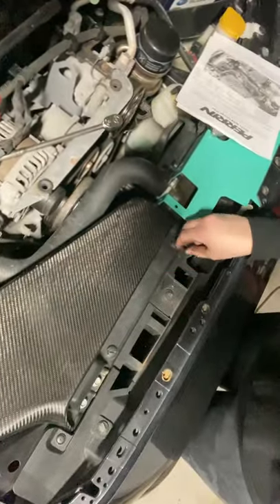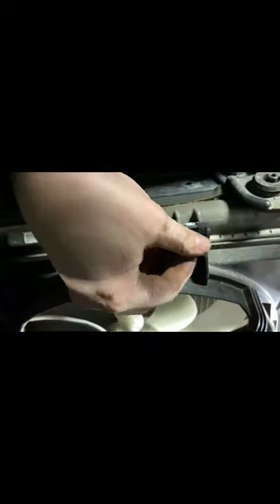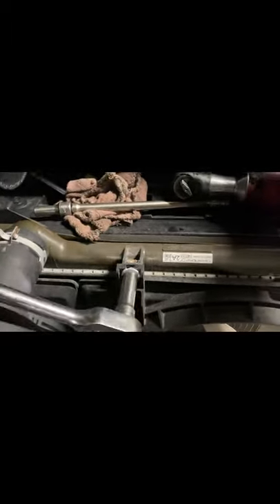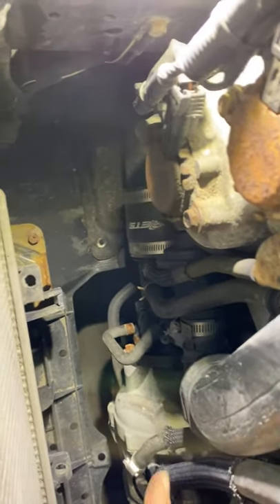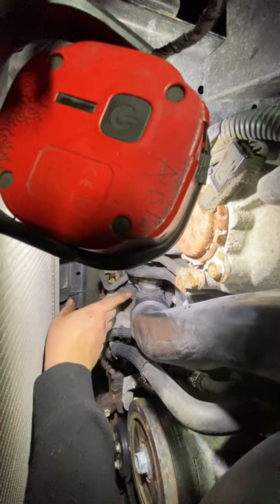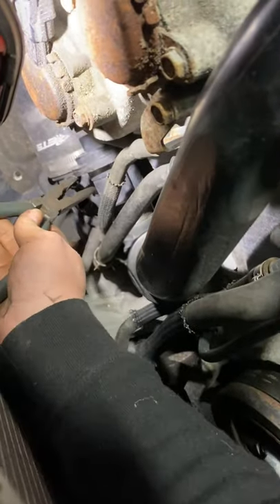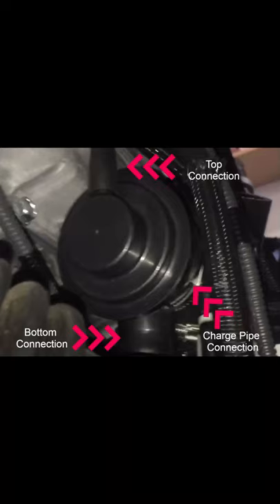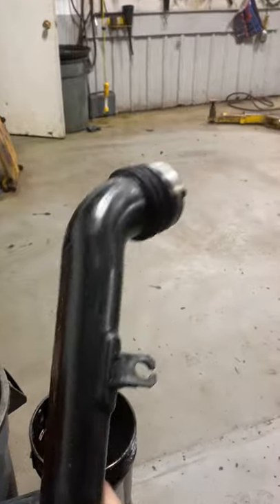Removing & Installing a Charge Pipe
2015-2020 Subaru WRX & STI Charge Pipe Install. HOW TO DIY
This is a step by step video of how to remove & install a charge pipe. Sorry for the poor quality. My more recent videos are a lot better. I had just started my Youtube channel when I made this video.

❌UPLOAD TIMES: TUESDAYS & THURSDAYS @ 8PM❌

❌PREVIOUS VIDEOS❌